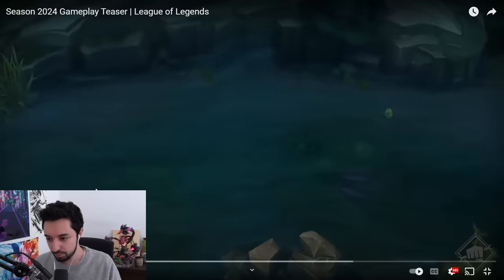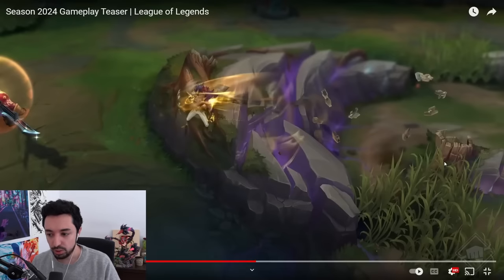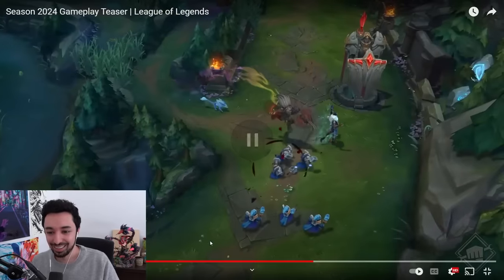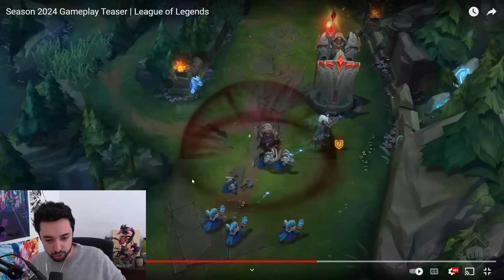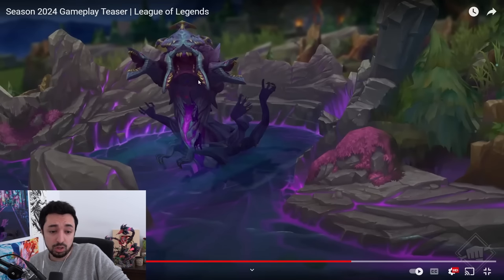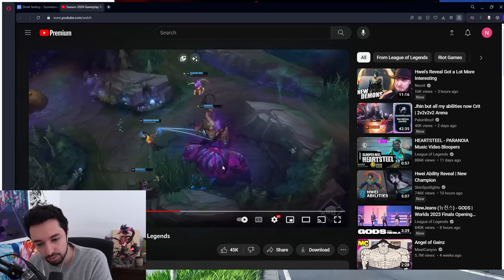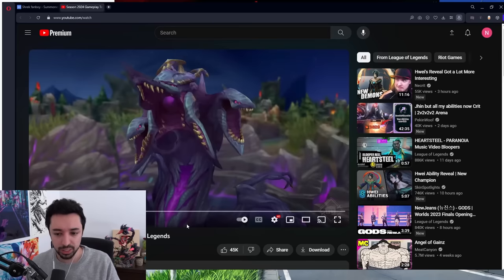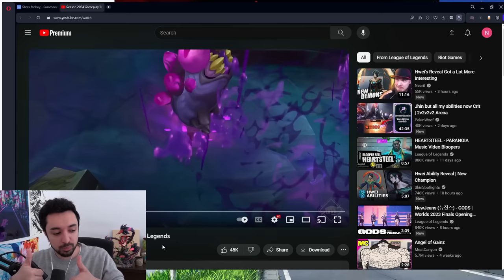Nightblue3 Reacts to PRE-SEASON 2024 MAP UPDATE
Nightblue3 reacts to NEW Season 14 Changes (New Map & New Jungle)
Season 2024 Gameplay Teaser | League of Legends

NEW GAMEPLAY UPDATE AND MAP CHANGES 2024